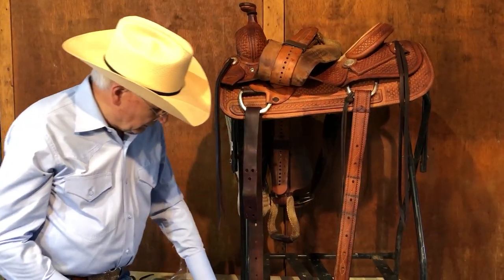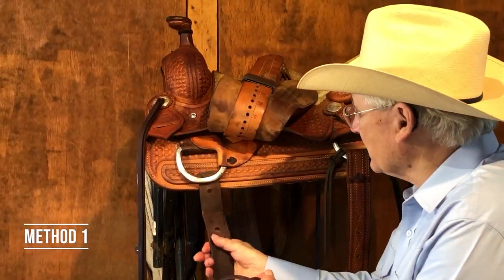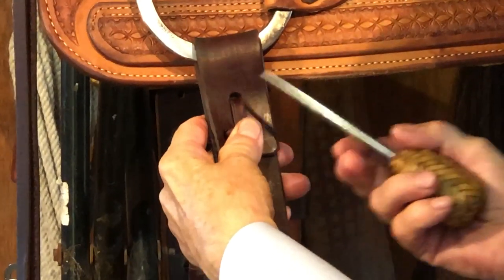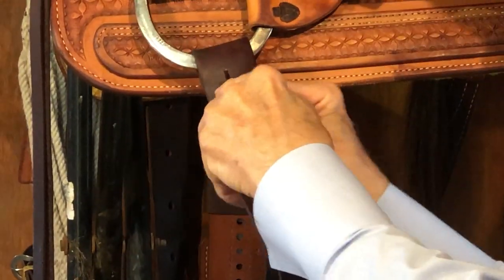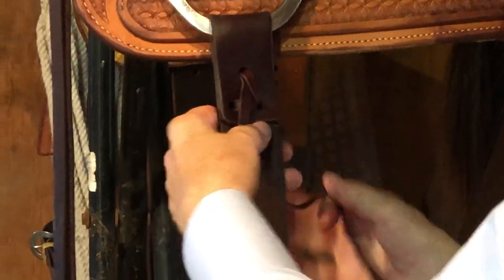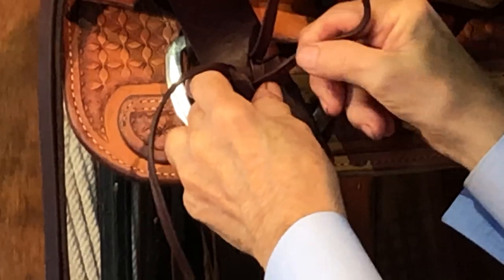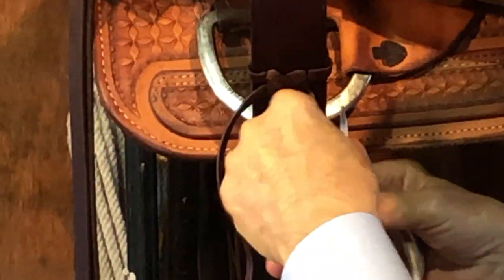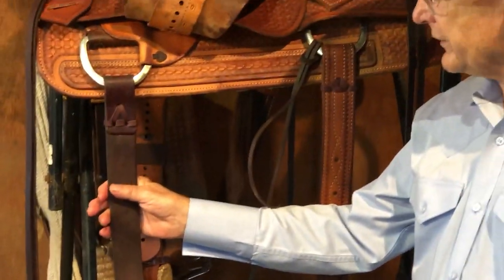Learn the Secrets to Tying Two Saddlemaker's Latigo Knots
If you’ve purchased a new latigo and would like to (find this complete video in the Dennis Moreland Tack blog attach it to your saddle Dee with a either a quick, simple latigo knot or an advanced saddlemaker’s latigo knot, follow along on the video, as Dennis Moreland of Dennis Moreland Tack demonstrates how to tie both knots. These knots also work for rear billets. In addition to your latigo or rear billet you will need an awl, pliers, and saddle soap. A flattening hammer is optional. Expanding the holes slightly with the awl and soaping the strings so they slide through the holes more readily will make the knots easier to tie.

Method 1:

1. Apply saddle soap to your tie string and open the holes in your latigo or billet with the awl. Fold your latigo or billet over the appropriate Dee ring on your saddle. Put one end of your tie string through each of the two bottom holes on the folded latigo, going from front to back. Make sure the string ends are pulled even but don’t tighten it completely. Next put both string ends through the top holes in the folded latigo, going from back to front.
2. Thread both strings under the loop in the leather string formed between the bottom 2 holes. Pull the strings tight and flatten the knot gently with the flattening hammer on a hard, flat surface.

Method 2:

1. Complete step one above but tighten the strings. Thread one tail of the string through the bottom holes on the left side of the triangle, going from front to back, and the other tail through the right side. This will mean that these holes have now had the string threaded through twice.
2. From the back pull the strings tight.
3. Open the bottom holes with the awl again and apply more saddle soap to the string if needed.
4. Take the tail on the left, making certain it’s not twisted, and form a loop by bringing it from the back to the front of the latigo or billet. Thread it through the left bottom holes from front to back. This is the third time the string has been threaded through the holes.
5. Do the same on the right side using the right tail and right holes.
6. From the back use your pliers to pull the front of the knot taut by pulling the tail and the loop portions at the same time on each side.
7. Finish pulling the loop portion of the knot tight by pulling each tail with your pliers.
8. From the back thread each tail under the opposite side of the knot that formed the V portion of the triangle.
9. Pull the strings taut.
10. Trim the string ends and tap the knot flat with a flattening hammer if desired.

Regardless of what your latigos are made of, they will wear. If the leather or nylon is old or worn out, they may break. Check them before you saddle up. It takes only a few minutes to attach a new one and keep yourself safe!

All latigos and double off latigos are cut, edged, rubbed and waxed by hand, one at a time, at Dennis Moreland Tack. They are available in 1 ¾ inch and 2-inch widths and a variety of lengths.

We’re a full line manufacturer of handmade tack and we’re here to help you!